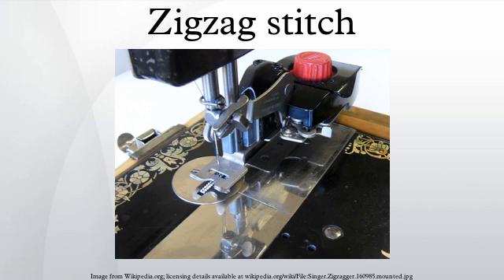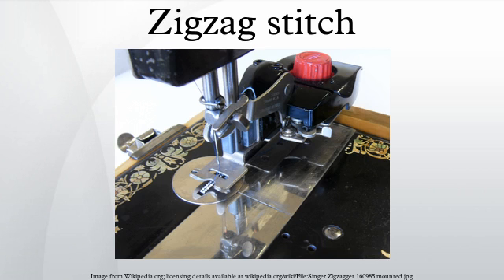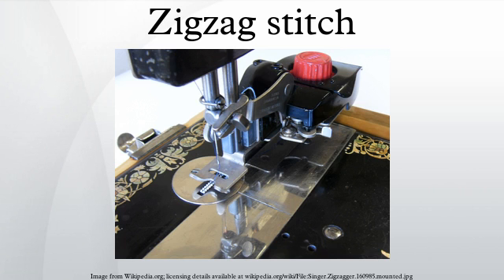Zigzag stitch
A zigzag stitch is variant geometry of the lockstitch. It is a back-and-forth stitch used where a straight stitch will not suffice, such as in reinforcing buttonholes, in stitching stretchable fabrics, and in temporarily joining two work pieces edge-to-edge.
When creating a zigzag stitch, the back-and-forth motion of the sewing machine's needle is controlled by a cam. As the cam rotates, a fingerlike follower, connected to the needle bar, rides along the cam and tracks its indentations. As the follower moves in and out, the needle bar is moved from side to side. Very old sewing machines lack this hardware and so cannot natively produce a zigzag stitch, but there are often shank-driven attachments available which enable them to do so.